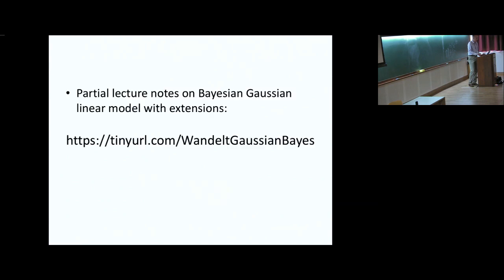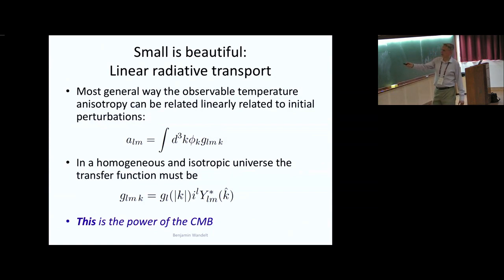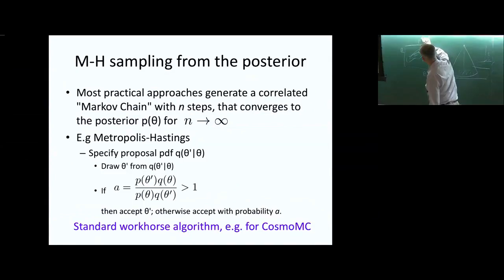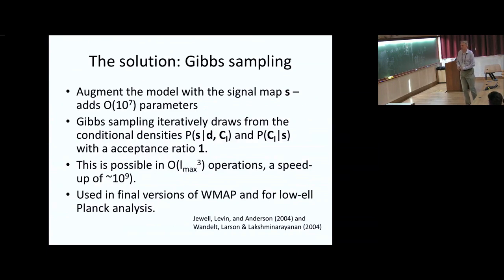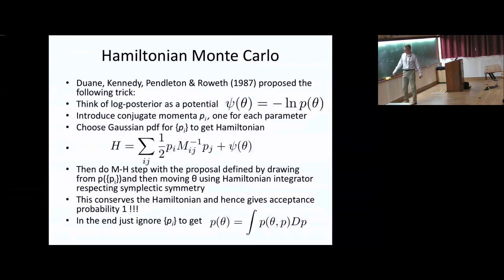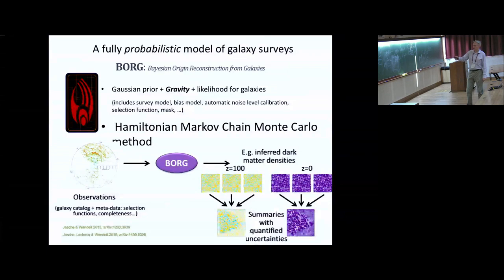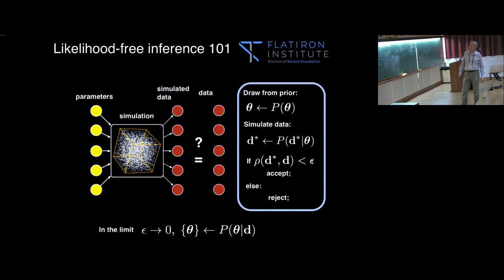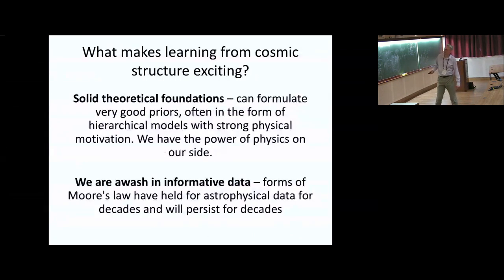Statistics / Data Analysis (Lecture 4) by B. Wandelt